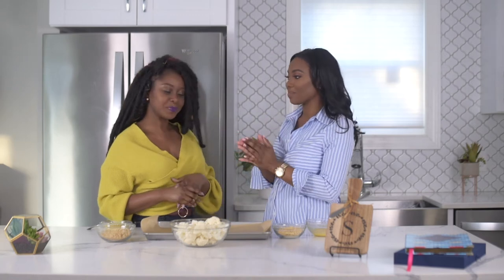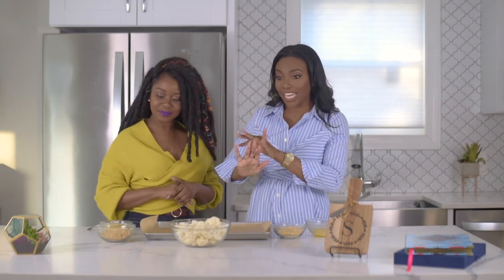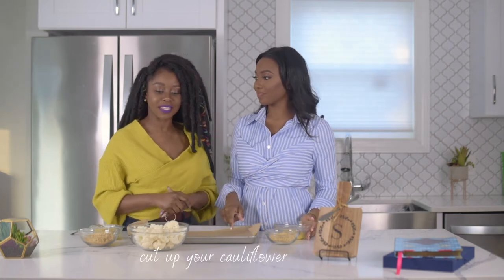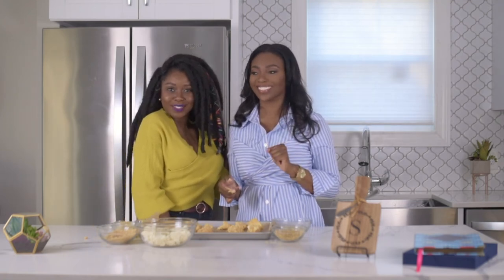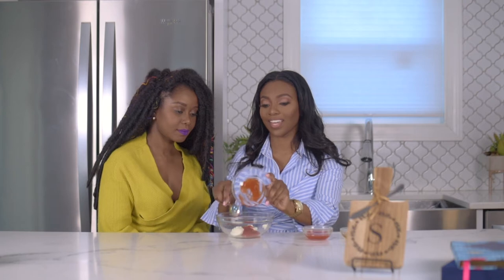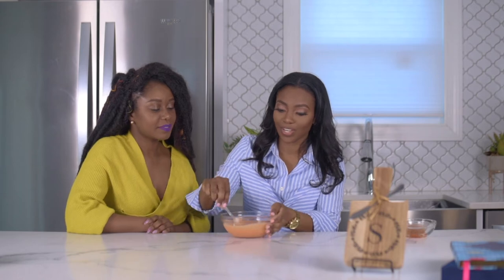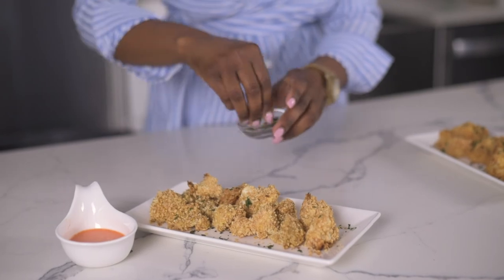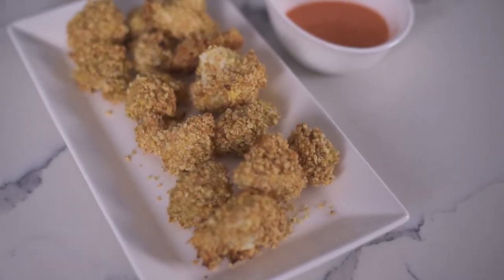Cauliflower Bang Bang & Giveaway [Closed]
Cauliflower is one of my favorite vegetables. It's versatile and easy to use. This snack is great for a variety of dietary preferences or restrictions. To get the complete recipe with instructions and measurements, check out my

Giveaway Announcement: Every week this month, I'm giving away some of my favorite products and services.

3. Must follow the Arrivista Instagram account
4. Must tag 3 friends under the Arrivista Planner Giveaway post.
5. Your Instagram page must be public.

I'm an unapologetic foodie, who's sharing carb-conscious meals and  experience adopting a carb-conscious lifestyle. Get ready to add new recipes to your cooking repertoire! New videos are posted every Wednesday at 12:30 pm EST. Happy Savoring!